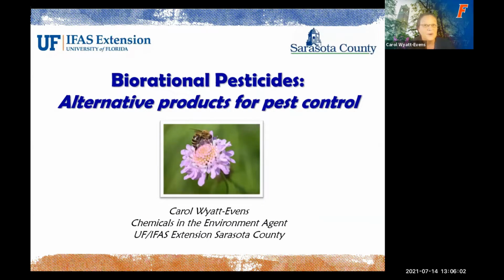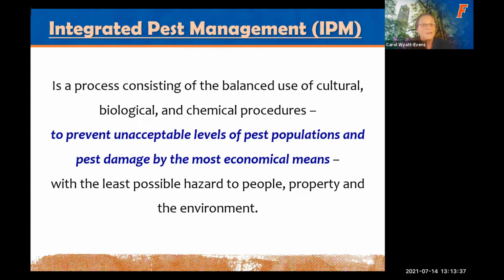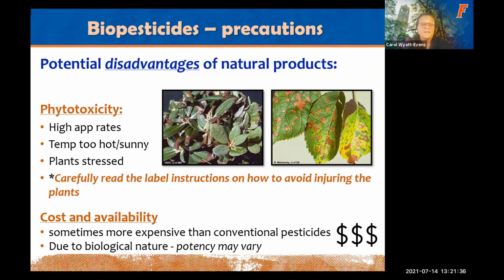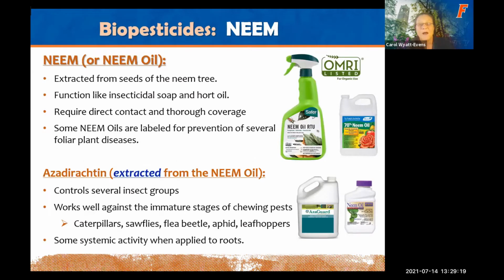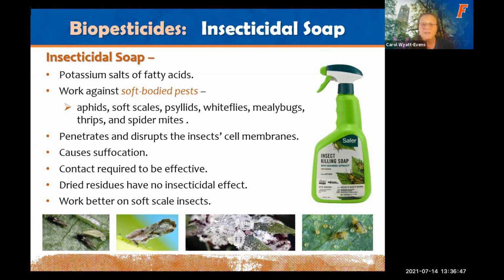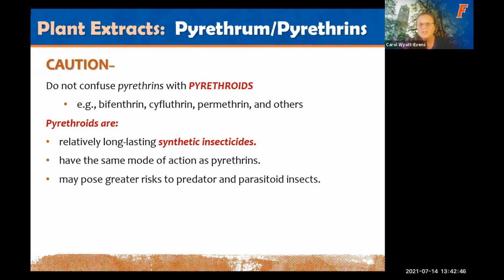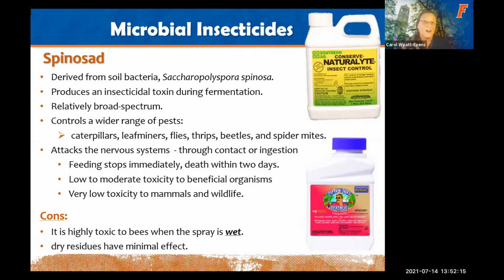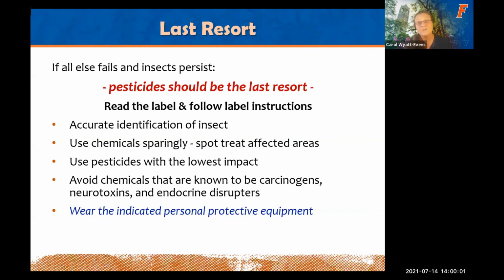Biorational Pesticides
Get practical information for when, where, how and why to use (or avoid) pesticides on your lawn and landscape, in your garden, around your home and more.